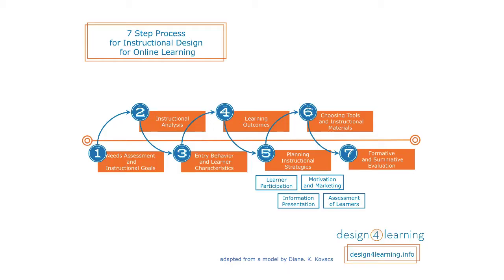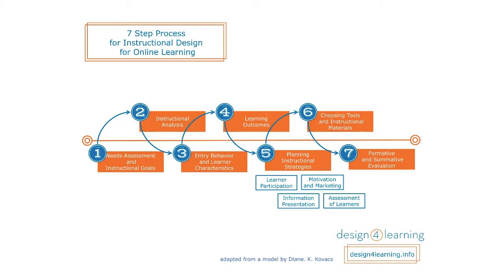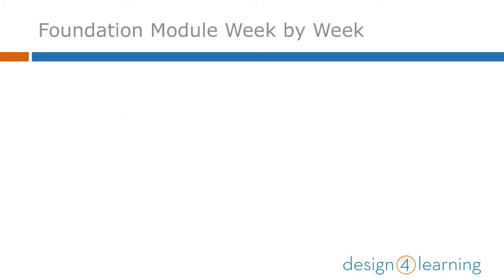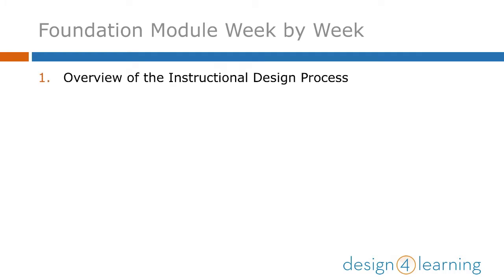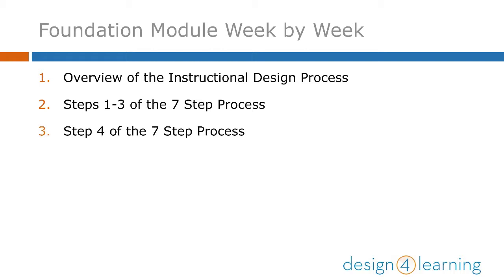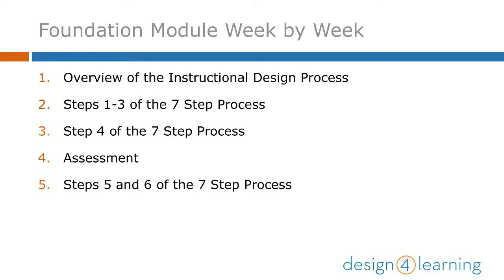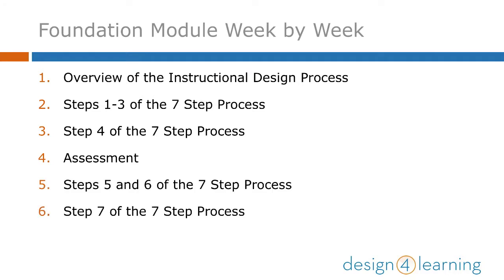D4L Foundation: Advance Organizer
Dr. Marilyn Arnone introduces what will be covered in the Foundation Module, part of the series for the Design for Learning program, teaching library workers how to teach online.